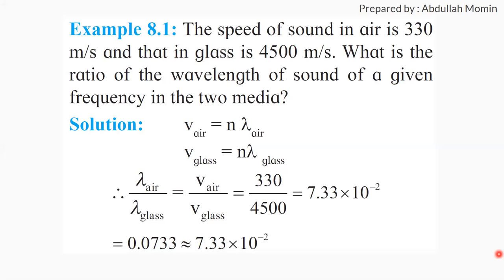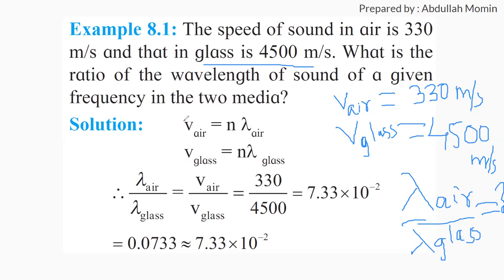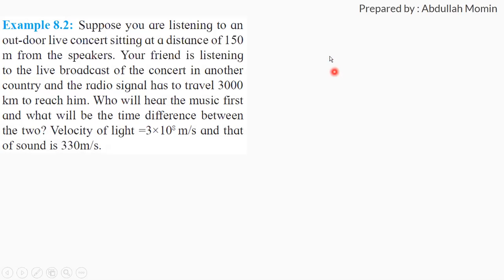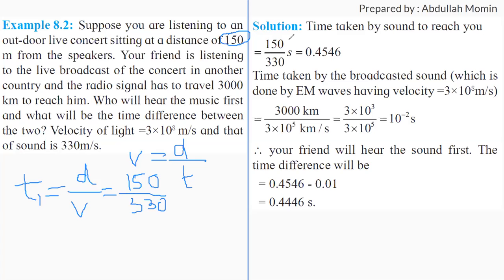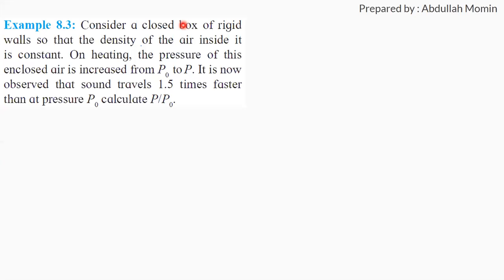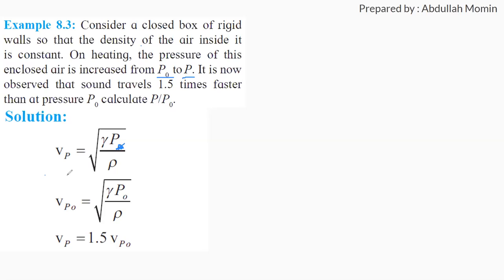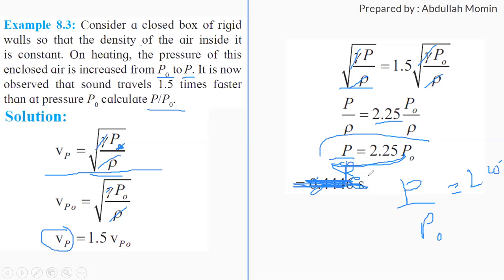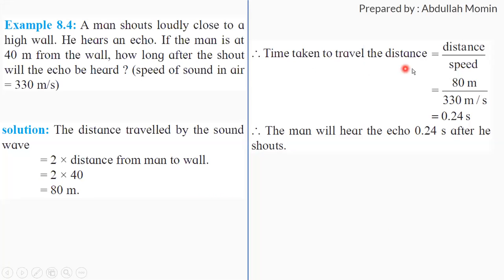11_Physics_SOUNDS_Lecture 10